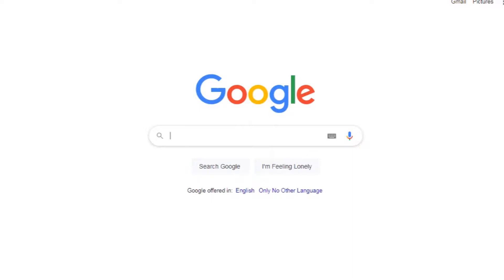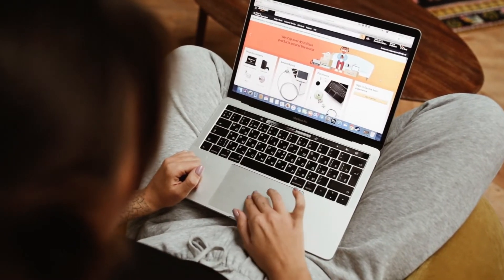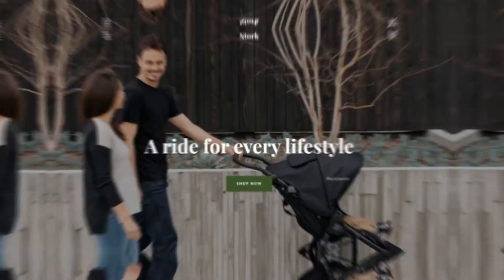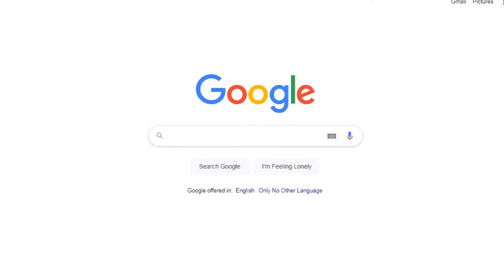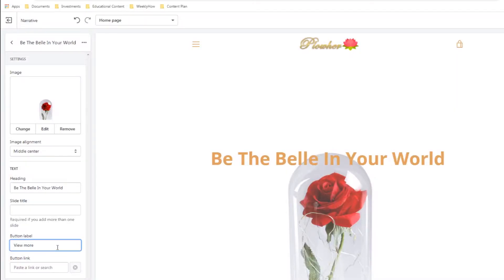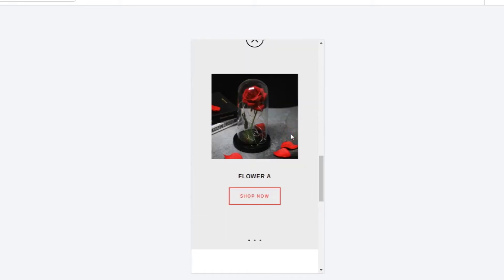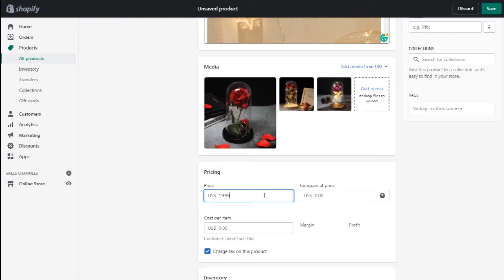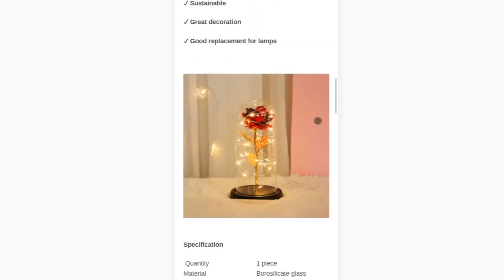How To Create A Shopify Dropshipping Store in 1 HOUR From Scratch! (Shopify Dropshipping Tutorial)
Learn how to create a Shopify dropshipping store from scratch! In this video, we will be covering everything you need to know to get started with creating awesome Shopify stores.